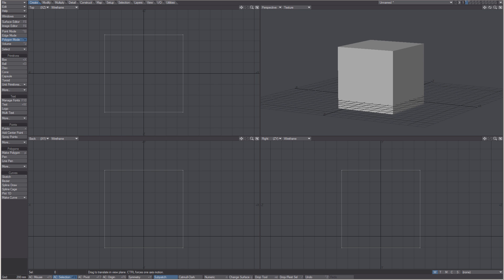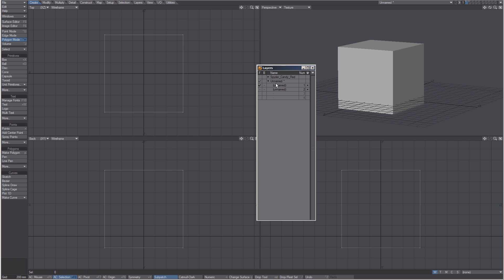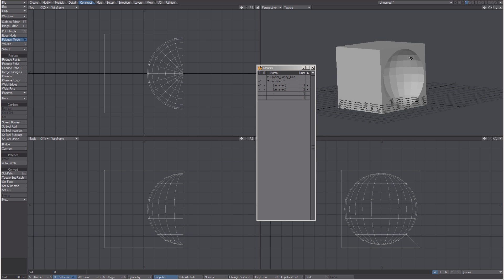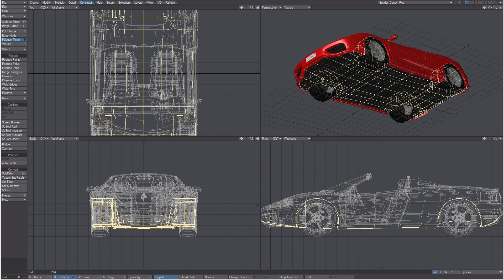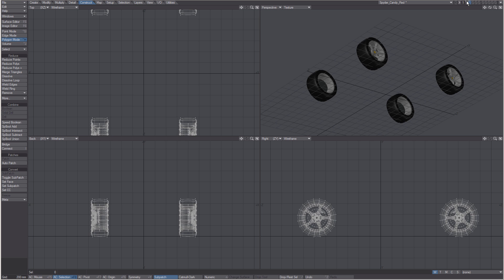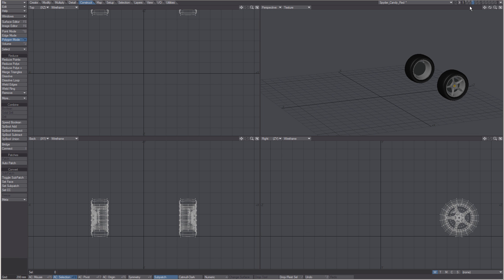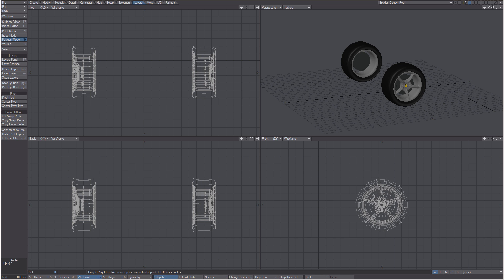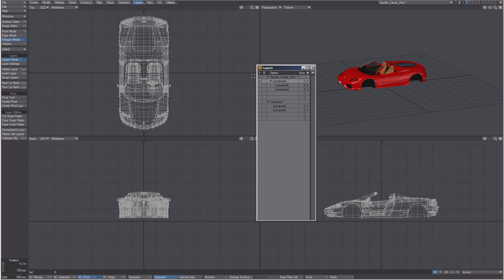Quick Start Video: Layers in Modeler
Deuce Bennett covers the concept of layers in LightWave 3D Modeler.